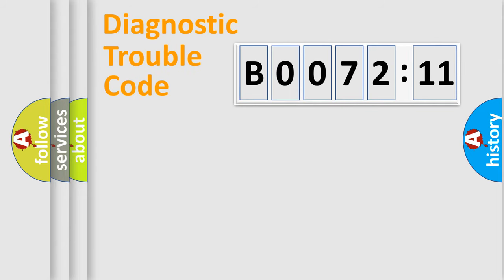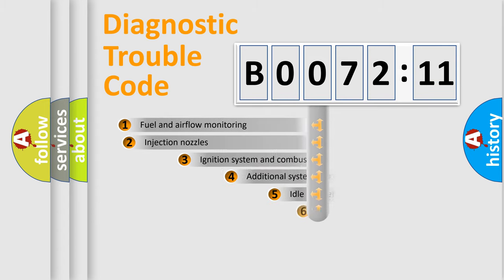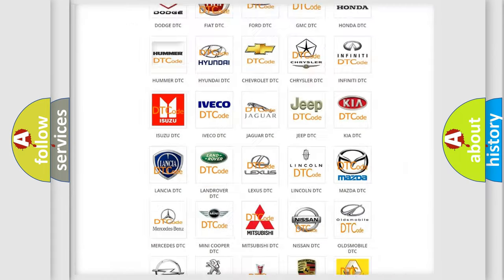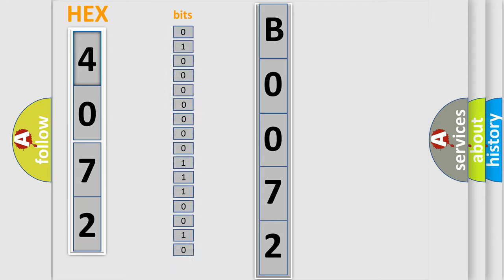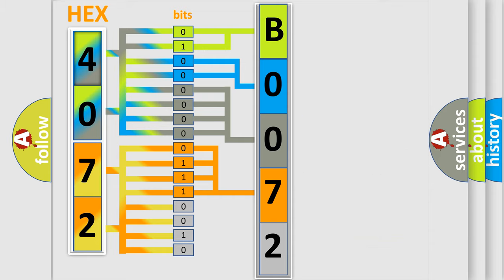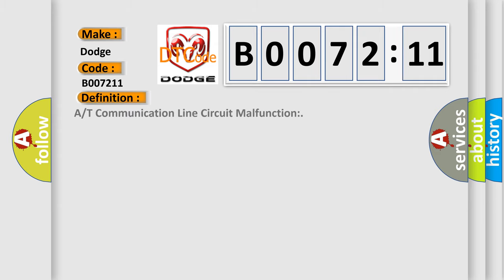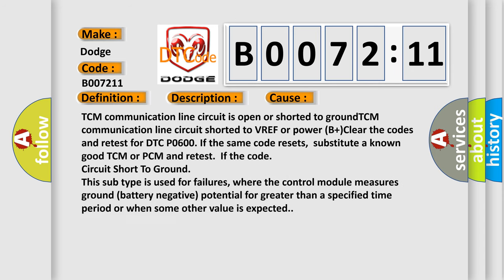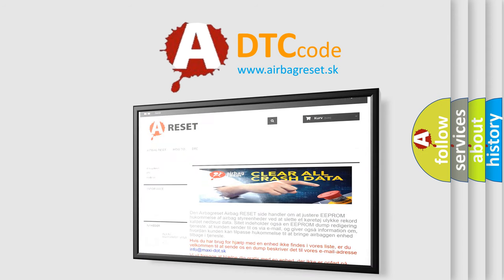DTC Dodge B0072-11 Short Explanation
Contents:
0:21 Basic DTC analysis according to OBD2 protocol standard.
1:48 Insight into programming
2:58 A diagnostically understandable description of the Diagnostic Trouble Code
3:05 Basic error definition

Make
Dodge
Code
B0072 11
Definition
A or T Communication Line Circuit Malfunction
Description
Engine started,  system voltage over 100v,  and the PCM detected an unexpected continuous voltage on the communication data circuit between the TCM and the PCM during the CCM test
Cause
TCM communication line circuit is open or shorted to groundTCM communication line circuit shorted to VREF or power B+Clear the codes and retest for DTC P0600 If the same code resets,  substitute a known good TCM or PCM and retest  If the code
Failure Type